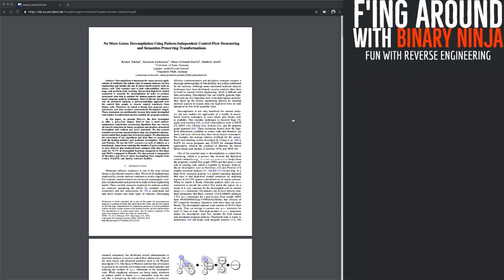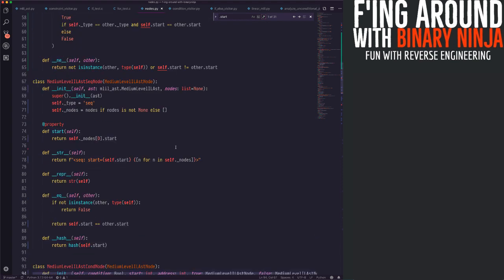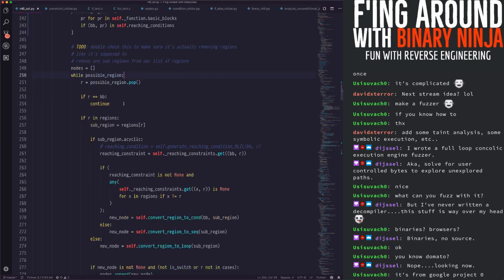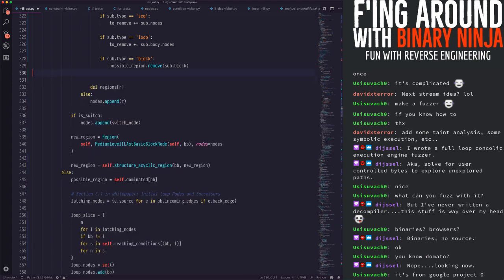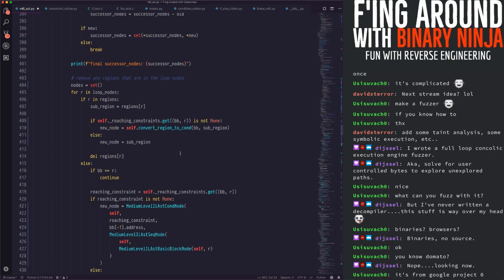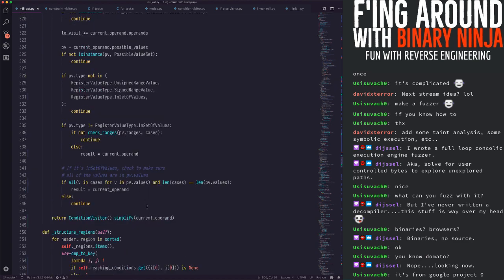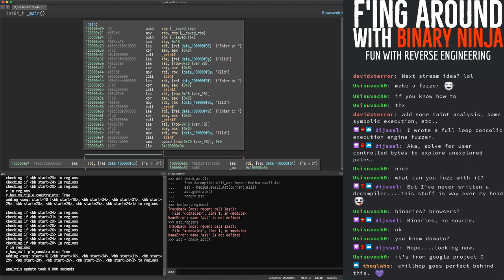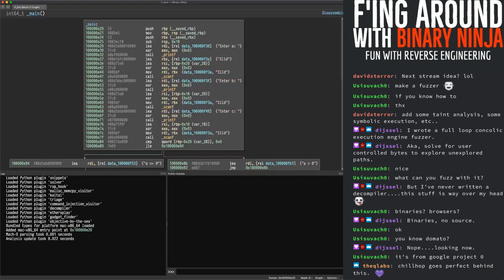[E31] F’ing Around with Binary Ninja: Writing a Decompiler!